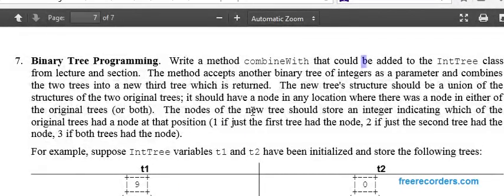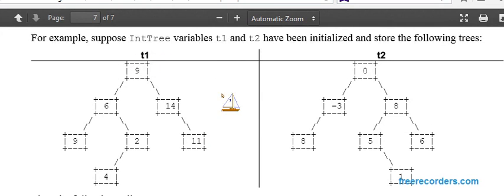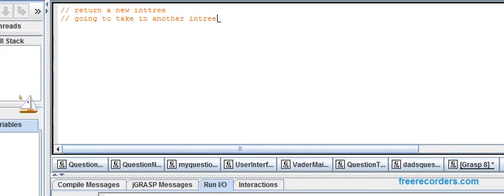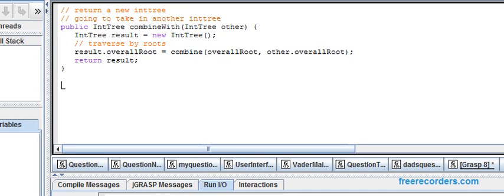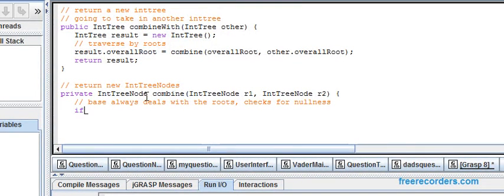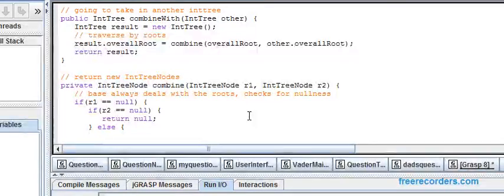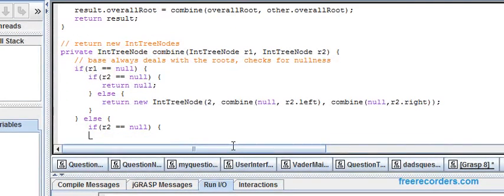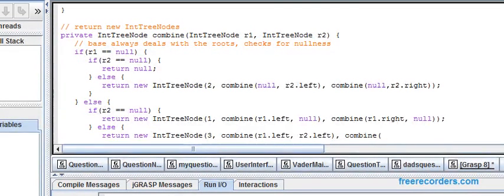combinewith method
In this video we will combine two IntTrees together.